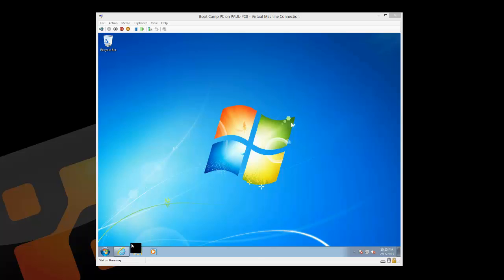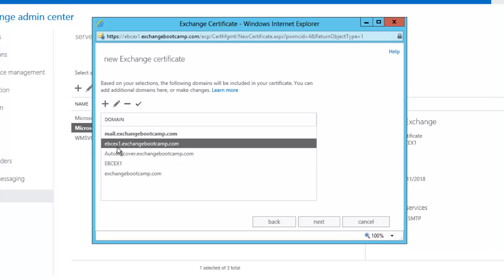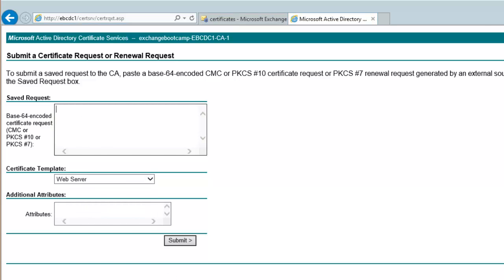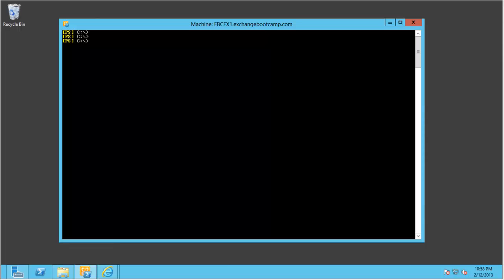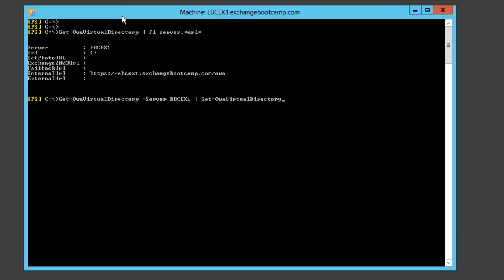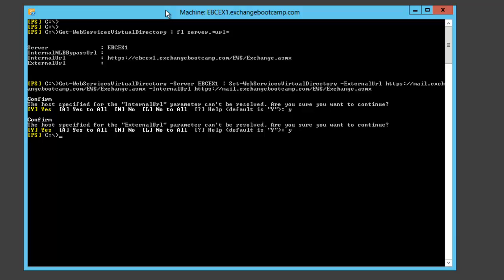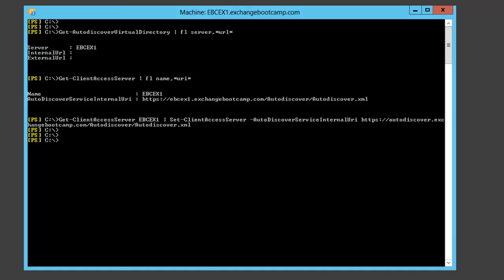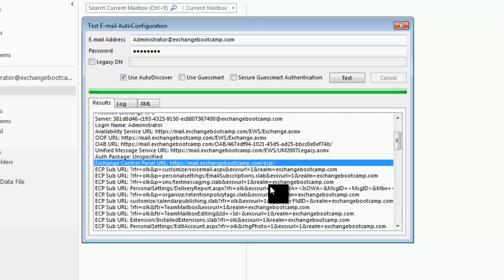Exchange 2013 Boot Camp - Module 1 Lesson 6 Configuring SSL Certificates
Configuring SSL certificates for a new Exchange Server 2013 installation.